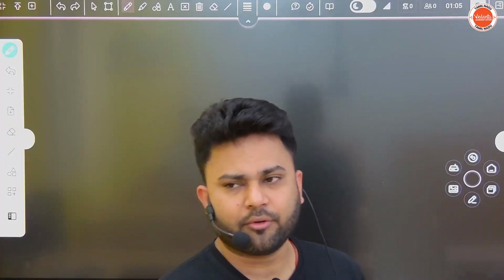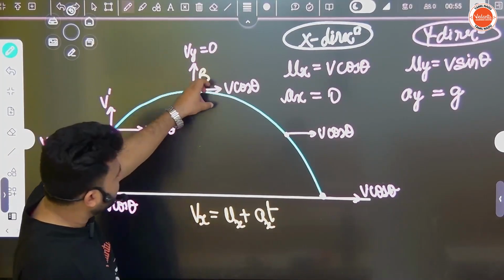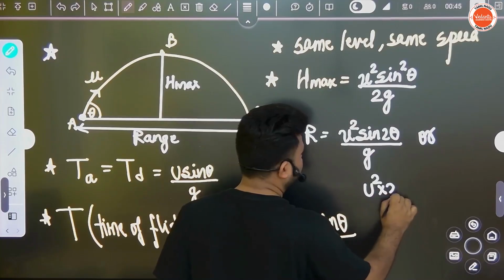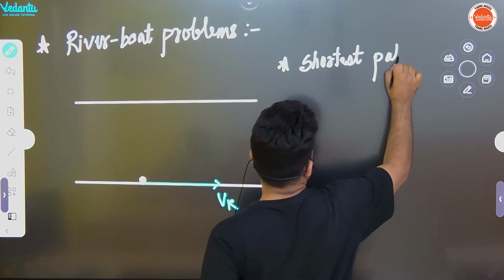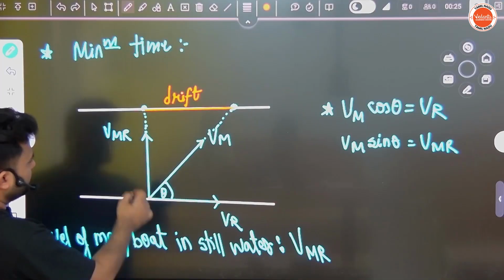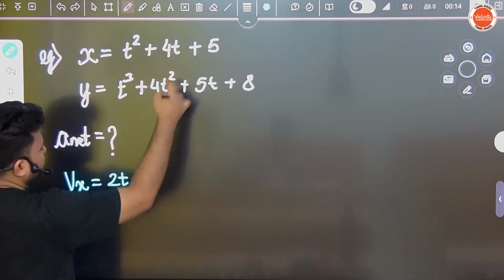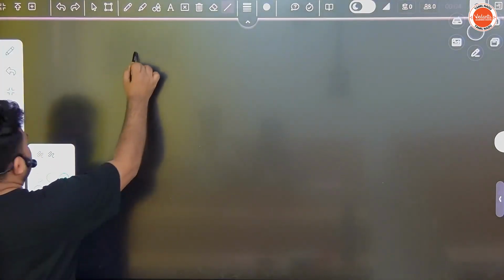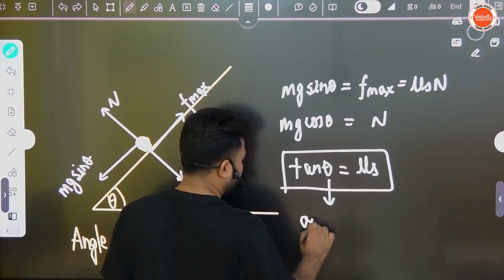Motion in 2D Friction📖 | Re NEET 2026 | Vedantu Learning Centre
Motion in 2D Friction